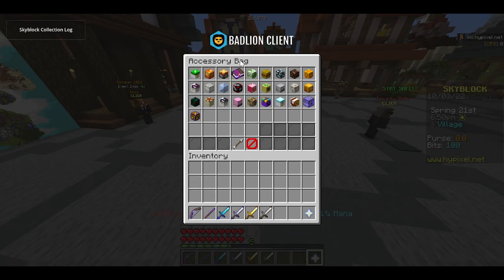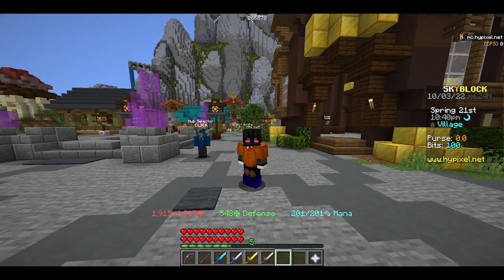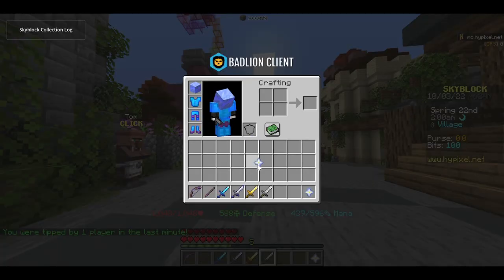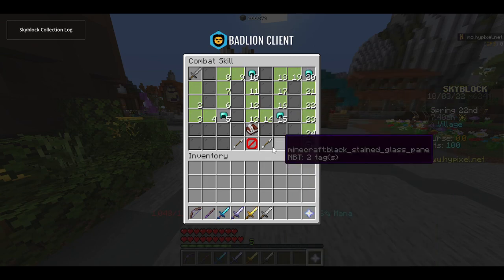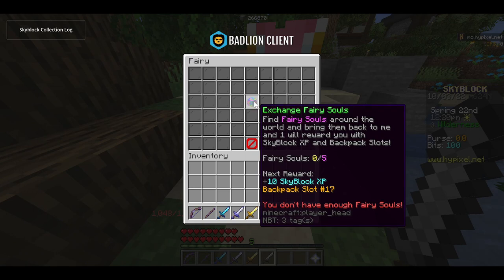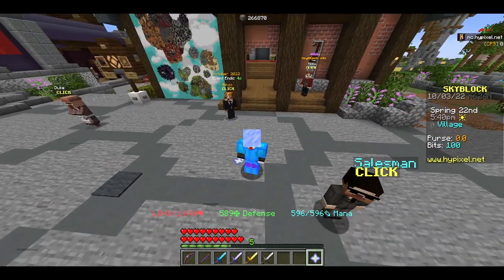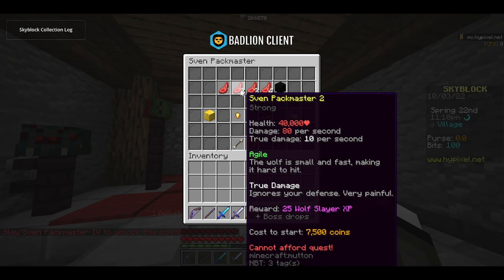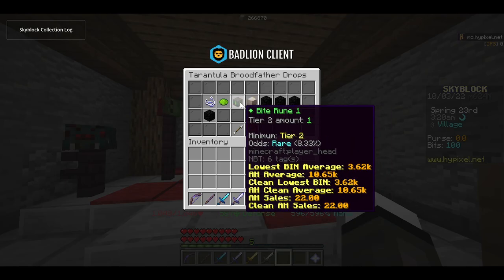The True BEGINNERS Guide to Hypixel Skyblock: Best TIPS For Beginners!!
Hey everyone! Todays video is one for any of you that have tried to play the amazing game that is hypixel skyblock, but had no idea what to do since the game tells you next to nothing about progression, so im here to tell you everything I know, and today is all about some of the best tips and investments for early game players!

Also make sure to check out my various social media accounts and follow them to see what else im up to!

Thank you very much for watching, and until next time!!!